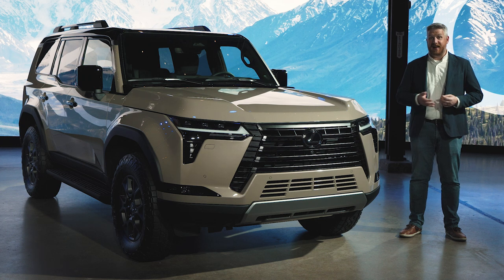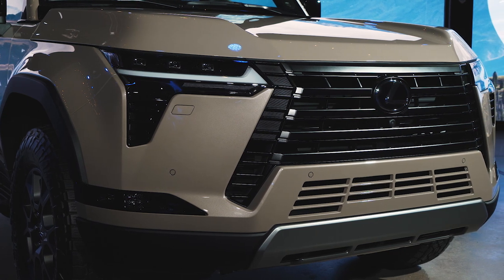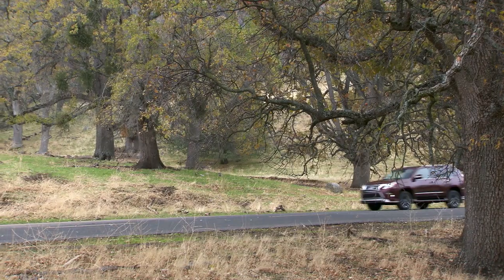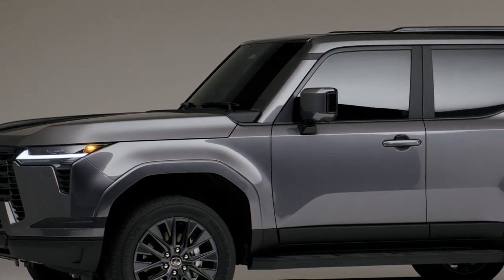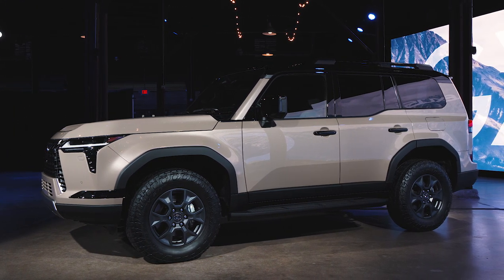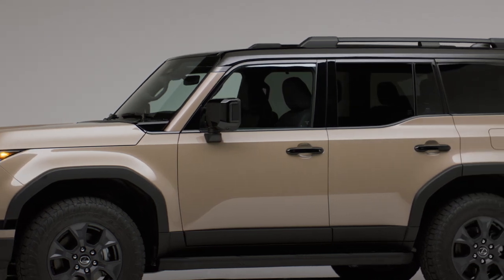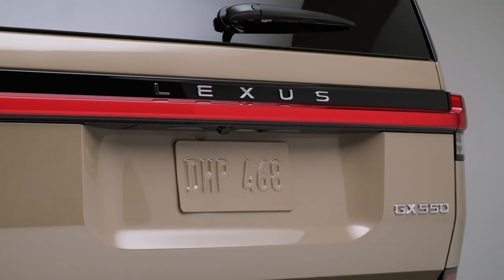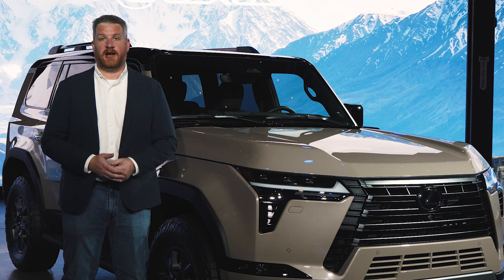2024 Lexus GX: First Look Debut | Off-Road Opulence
Join us as we get our first look at the new 2024 Lexus GX.

In September 2020, Motor1.com published a review of the Lexus GX calling it “simple, charming, and stupid.” And as we still receive emails arguing that “the only stupid ones are you,” it’s fair to argue that we might have struck a nerve. But maybe our salty words did some good, because look at Lexus’s long-gestating response to our review – the 2024 GX. From its twin-turbocharged engine to an anvil-shaped, granite-hewn body,  to a new, dedicated Overtrail off-road trim complete with 33-inch wheels, this new, rugged three-row is anything but stupid.

00:00 - Intro
00:46 - Subscribe
01:01 - Powertrain
01:51 - Design
02:54 - Conclusion